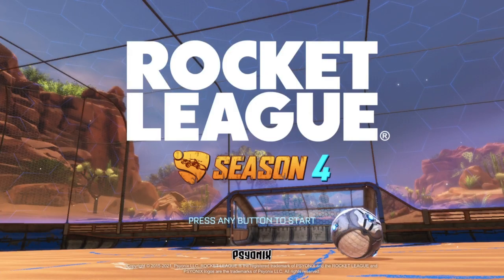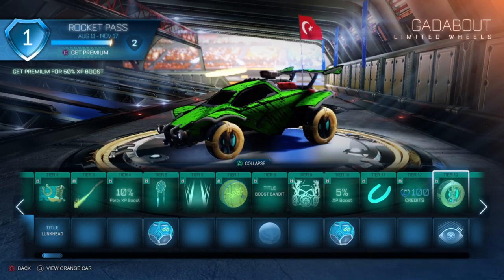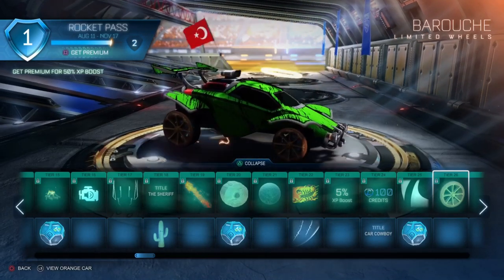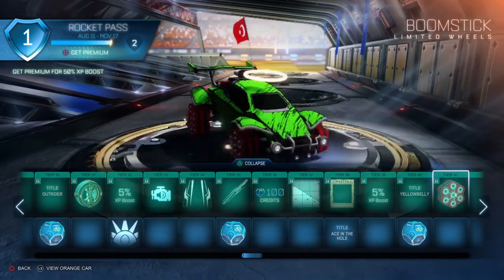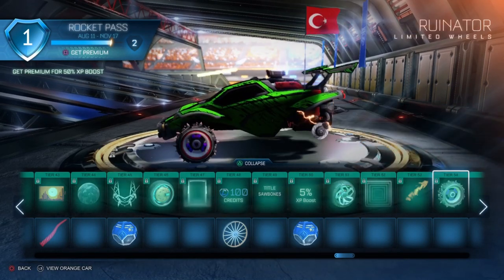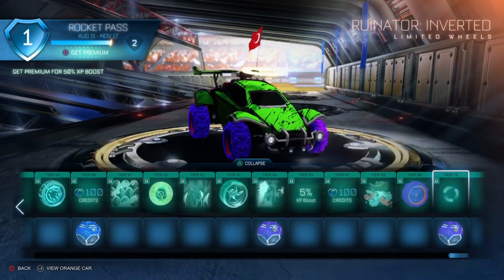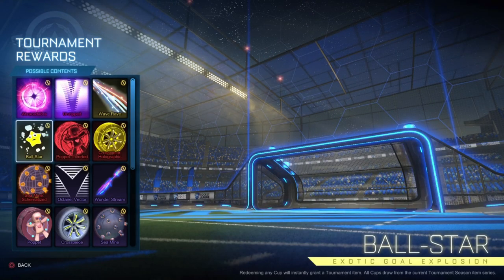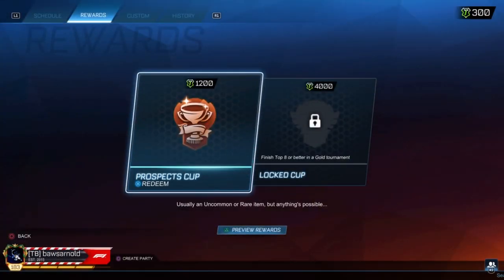Rocket league Season 4 Rocket Pass - Tournament Rewards Season 4 RL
00:00 intro
00:22 rocket pass 4
08:05 new arena
08:28 tournament schedule
08:47 tournament rewards